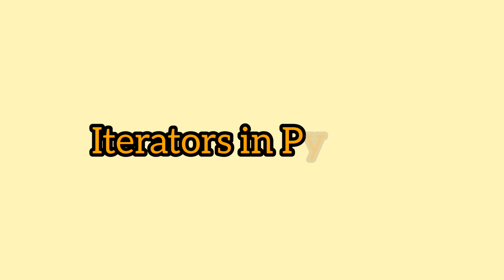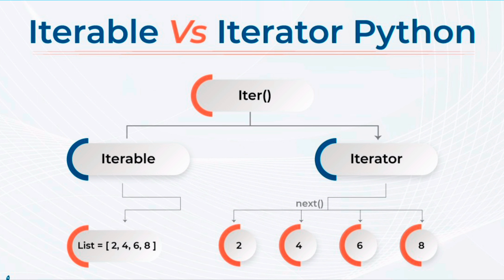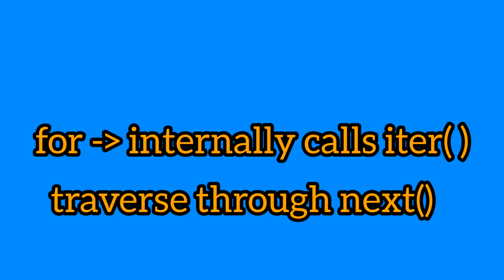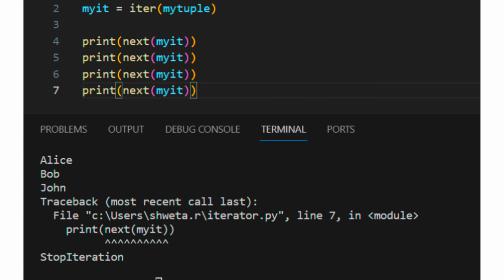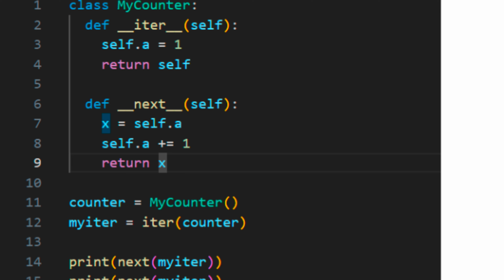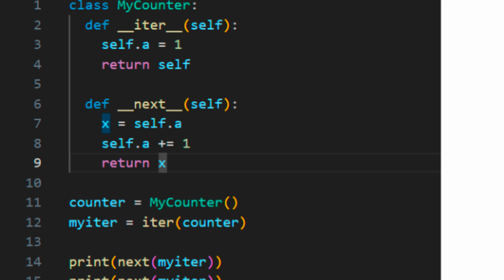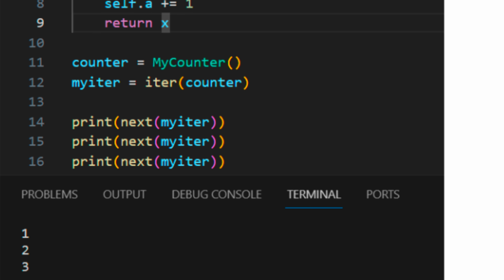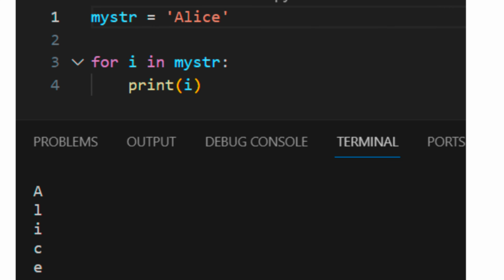Iterators & Iterables in Python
Video 26

Title: Iterators & Iterables in Python

iterators and iterables in python
iterables and iterators hackerrank solution in python
what are iterators
iterables vs iterators
iterators python
iterables and iterators in python hackerrank solution
what are the iterators in python
python iterators vs generators
difference between iterator and iterable in python
iterators vs iterables python
how to use iterators python
python iterables vs iterators
python iter and next
difference between iterable and iterator in python
python iterators and iterables
python iterator examples
python iterator functions
python iterators generators
python difference between iterator and generator
iterables and iterators
iterators and generators in python
python iterable has next
what is iterator and iterable in python
list_iterator
python iterator methods
an iterable
python iterators next
iterators and iterables
using iterators in python
python iterator vs iterable vs generator
iterators in python with example
what is an iterable in python
list iterable python
iterables python

Description: Welcome to our comprehensive guide on Iterators and Iterables in Python! 🚀

In this video, we'll dive deep into the fundamental concepts of iterators and iterables, two core components that make Python such a versatile and powerful language. Whether you're a beginner or an experienced developer, understanding these concepts is crucial for writing efficient and elegant Python code.

What You'll Learn:

What is an Iterable? - Understand what makes an object iterable and how it works under the hood.

What is an Iterator? - Learn the mechanics of iterators and how they help in accessing elements of an iterable one at a time.

Difference Between Iterators and Iterables - Clarify the distinction between these two concepts and their roles in Python.

Creating Custom Iterators - Step-by-step guide on how to create your own iterators using the __iter__() and __next__() methods.

Practical Examples and Use Cases - Walkthrough of real-life scenarios where iterators and iterables are used, enhancing your problem-solving skills.

Happy coding! 💻